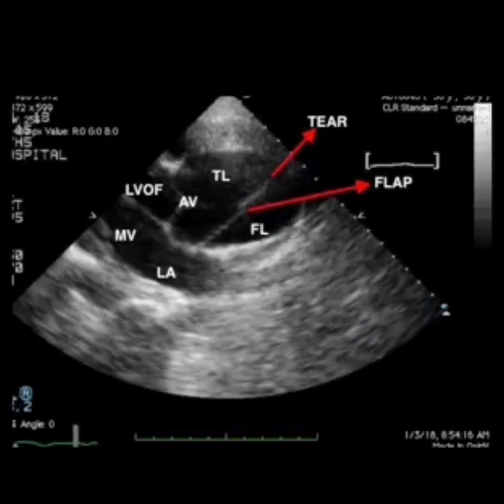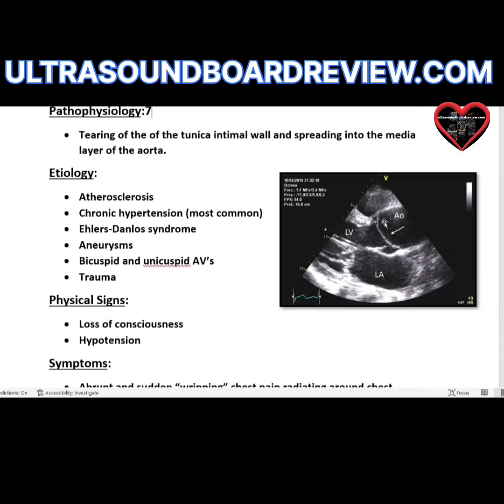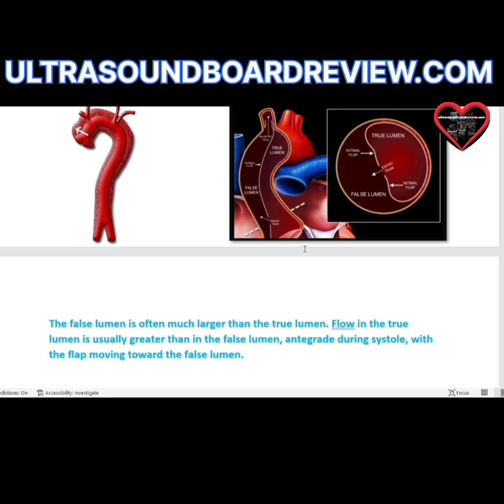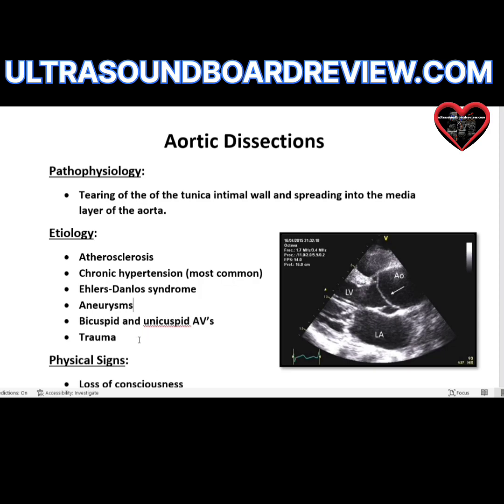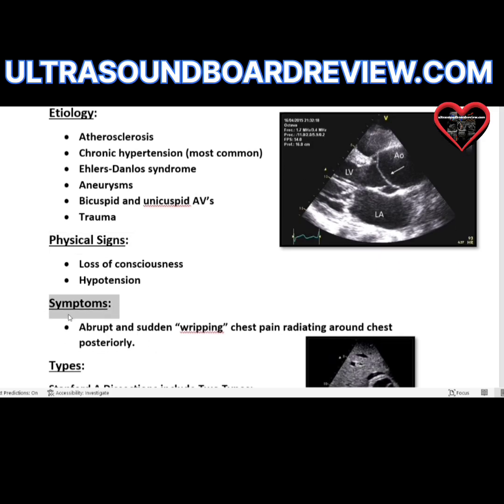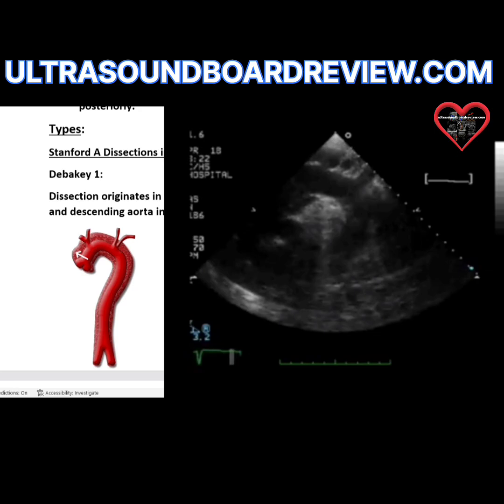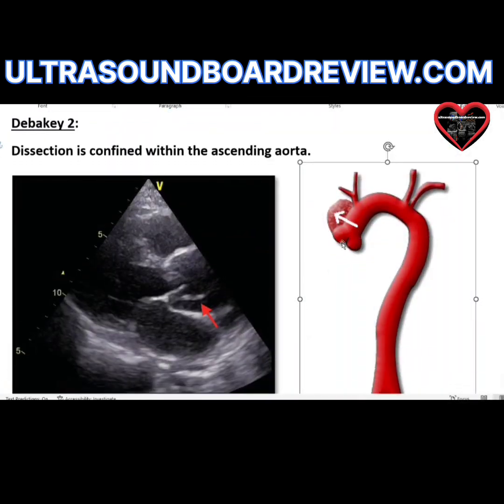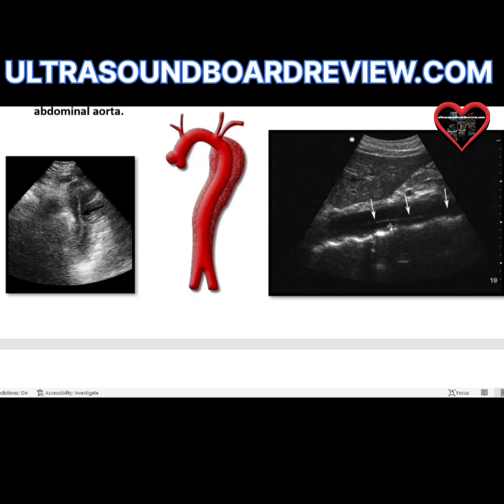Differentiating the Types of Aortic Dissections on Echocardiography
This video explains the different types of dissections demonstrated on echocardiograms.

This is a sample of our adult echocardiography workbook.